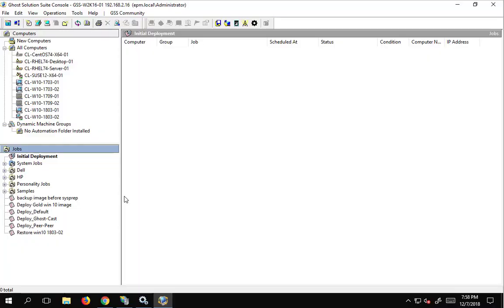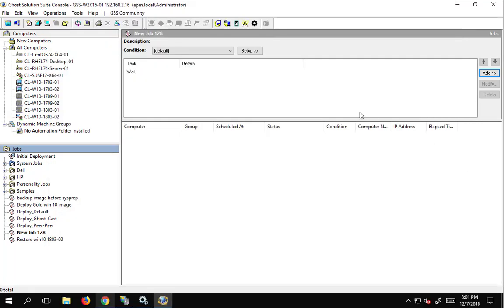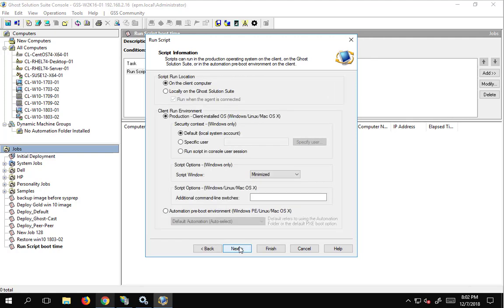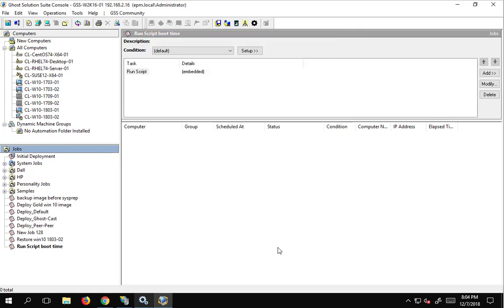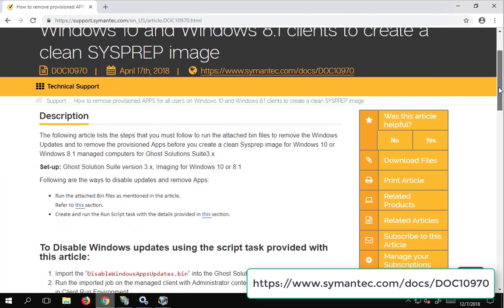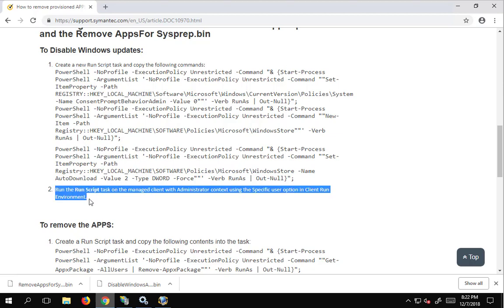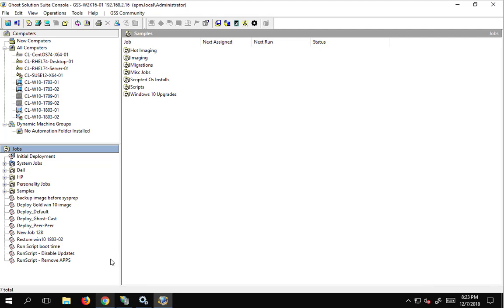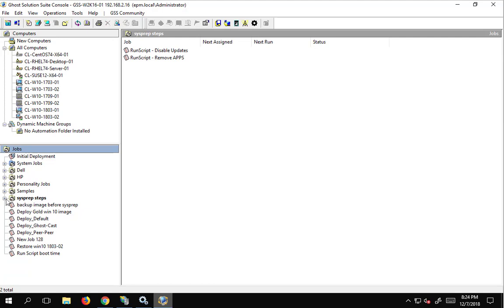Ghost Solution Suite 3.3 video series, Run scripts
Run script jobs,  how to set up a run script job, the options for what account to execute the job as and how to import a run script job that would help with sysprep preparation.